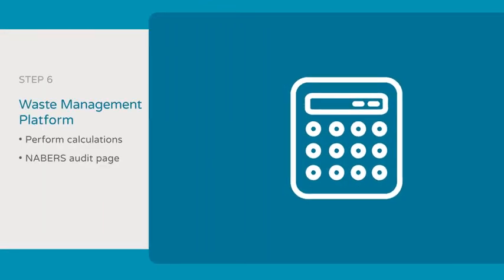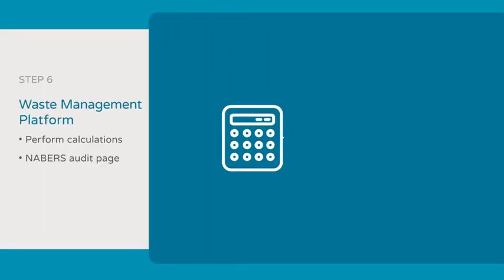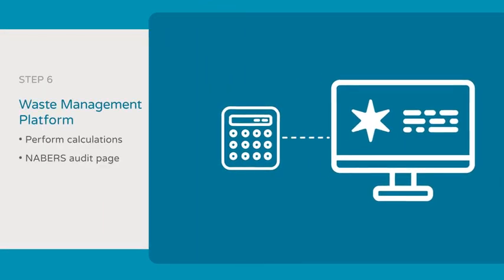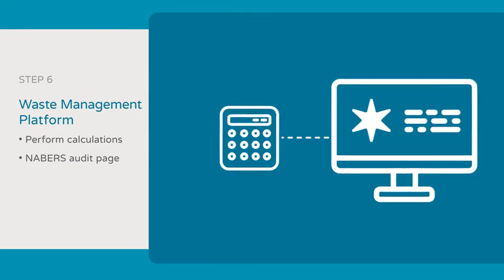NABERS Waste for Offices - Density audits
Follow Kyle Sawyer from Energy Conservation as he completes a density audit for a NABERS Waste Rating.